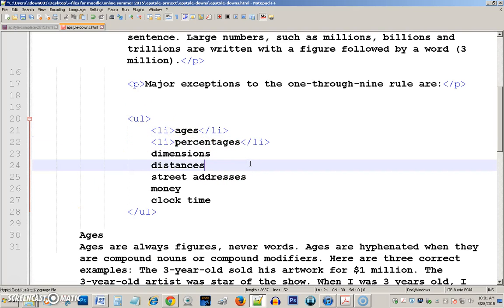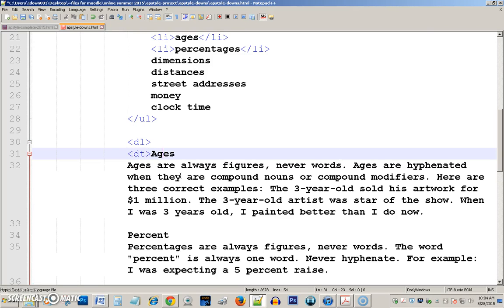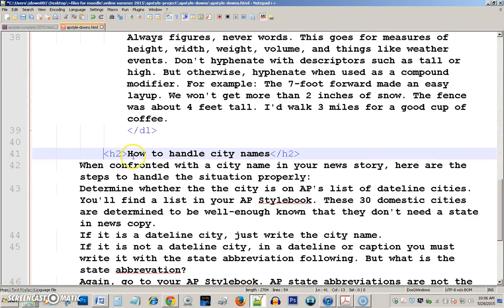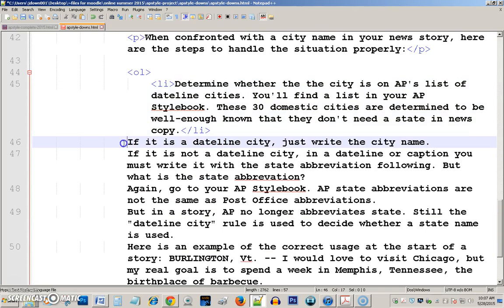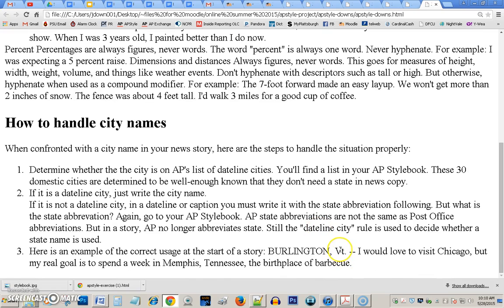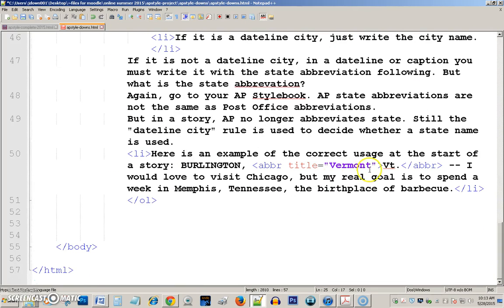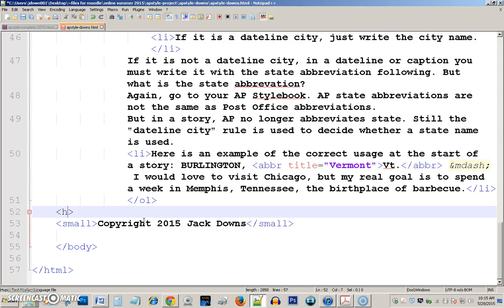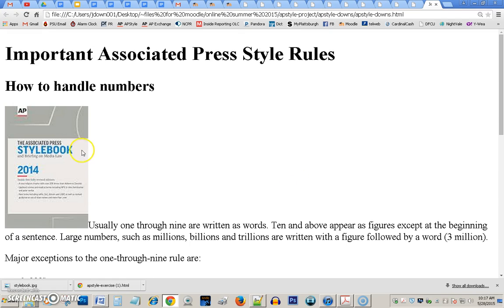JOU317WB -- Markup Basics/APStyle Part 2 -- video